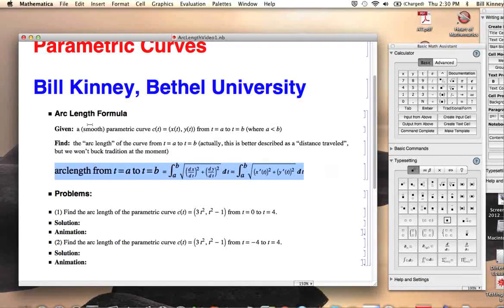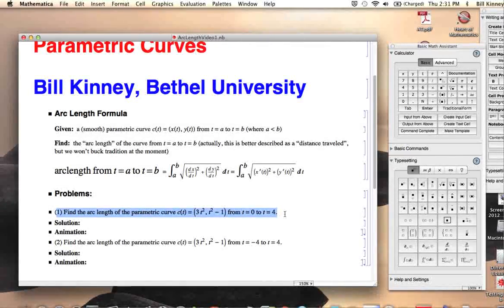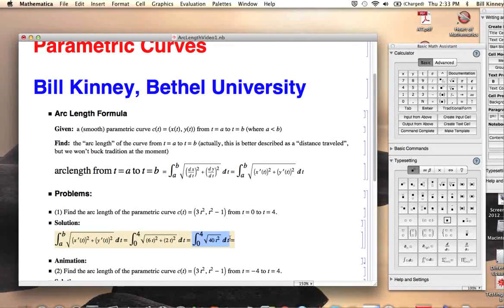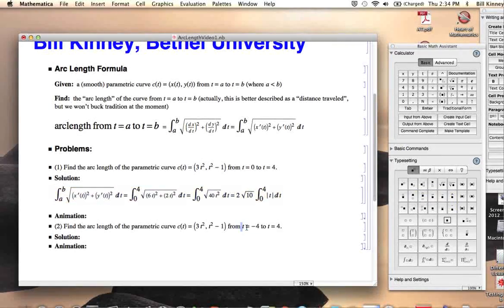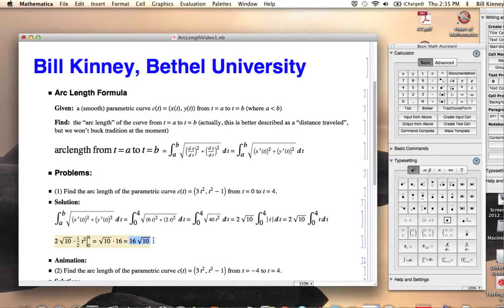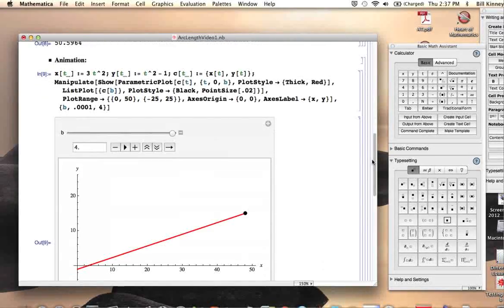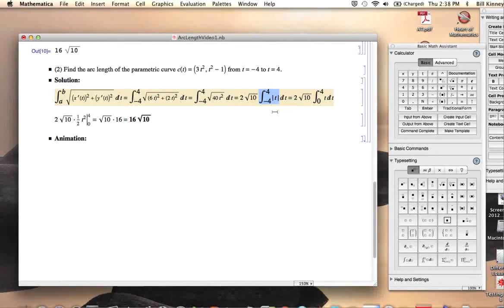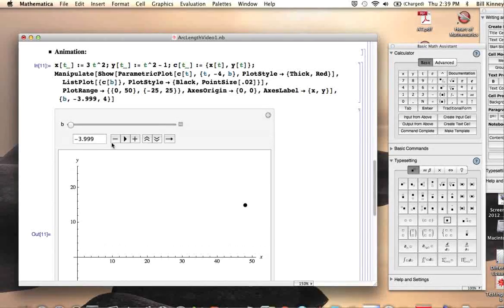Arc Length Calculation for a Parametric Curve, Part 1